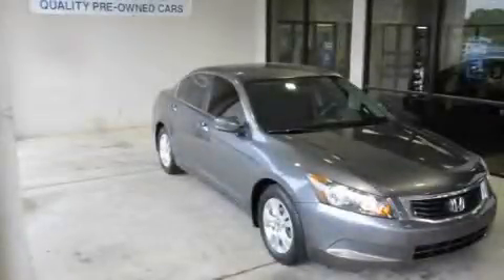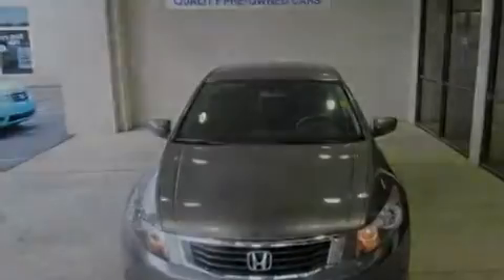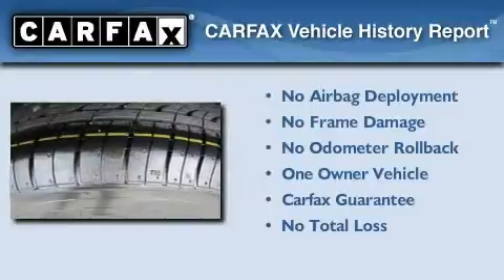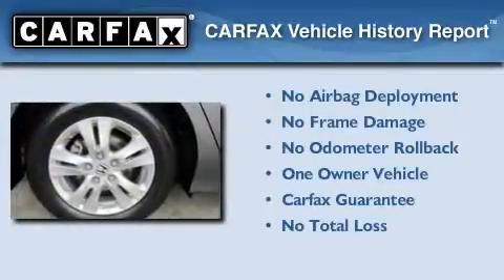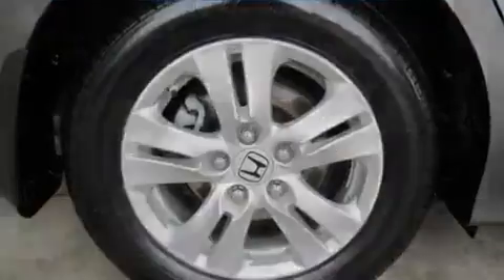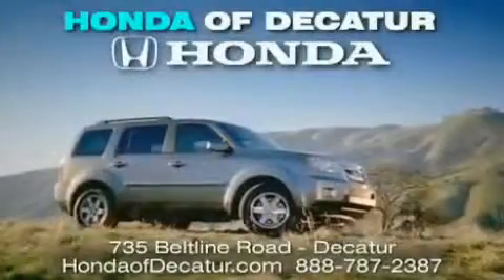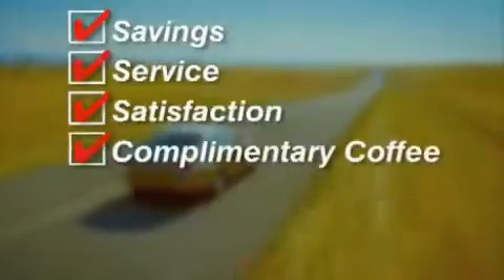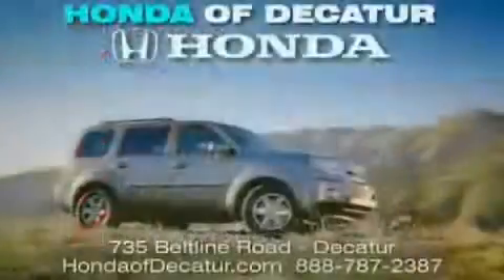2008 Honda Accord Moulton AL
Year : 2008
 Make : Honda
 Model : Accord
 Engine : Gas I4 2.4L/144
 Trans . : Automatic
 Exterior : Polished Metal Metallic
 Miles : 53,732

 Stock : U7279

 2008 Honda Accord Decatur AL